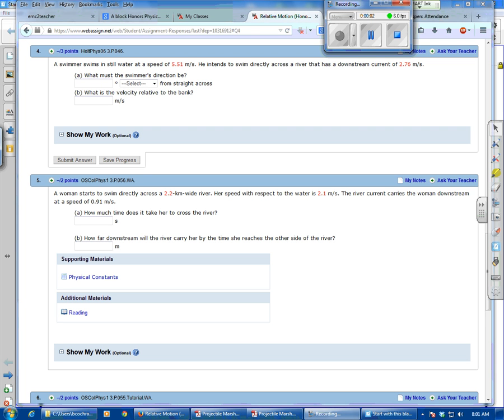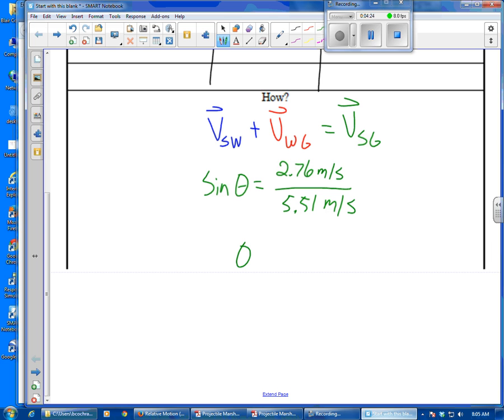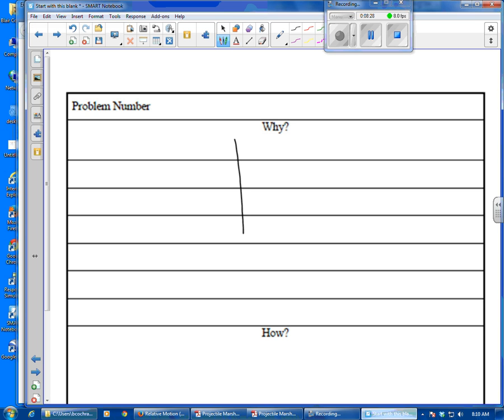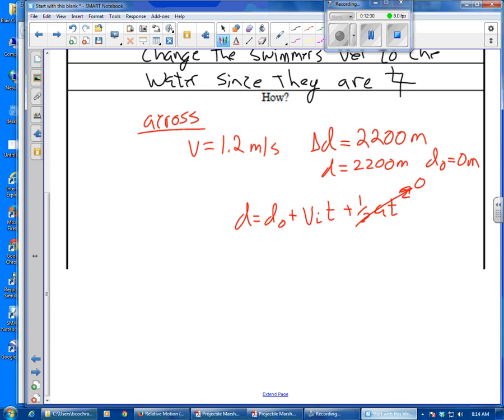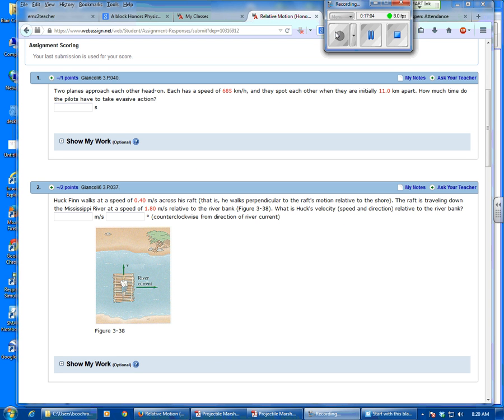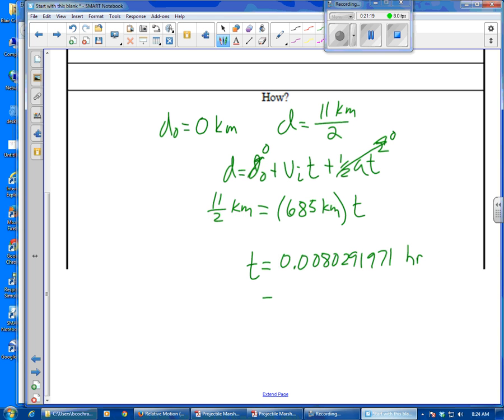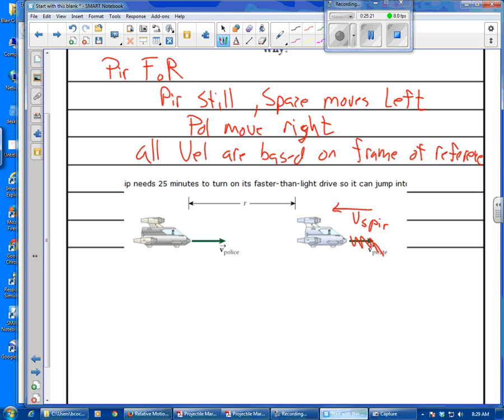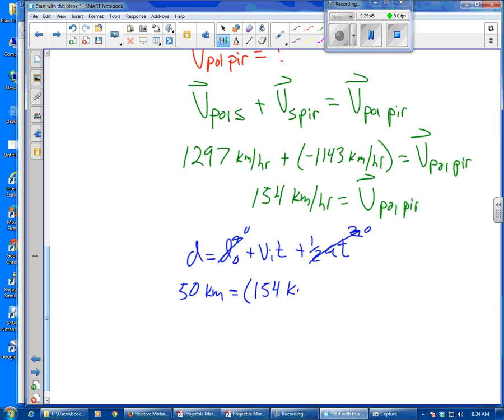A block Relative motion Problem Set